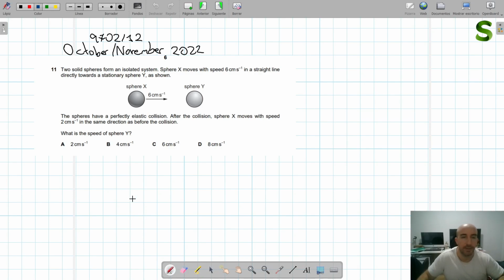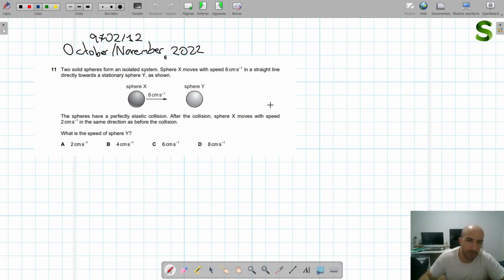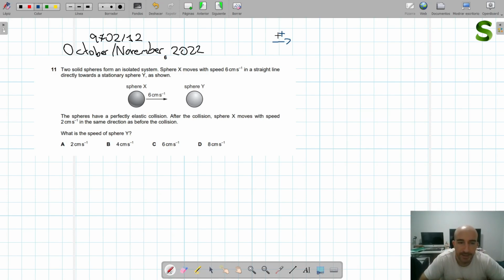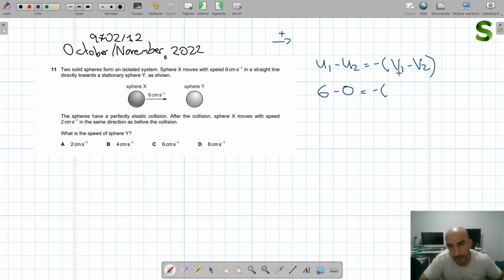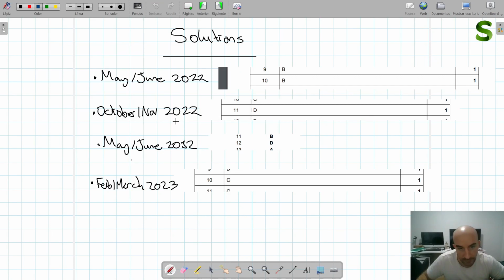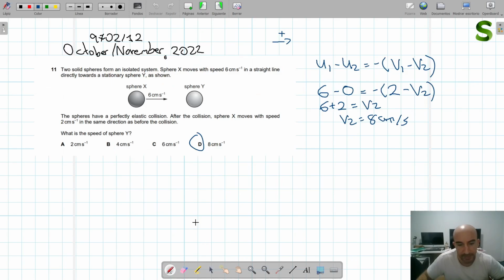✏️9702/12 October-November 2022 Physics Exercise 11. Elastic Collisions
Today we will solve exercise 11 from the 9702/12 October-November  paper of the AS Level Physics exam. It's an elastic collisions exercise.